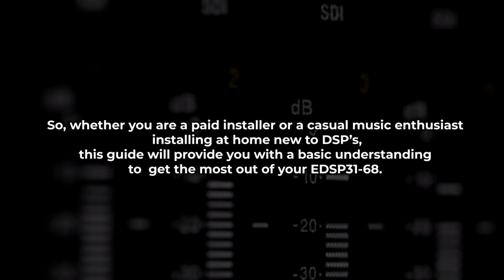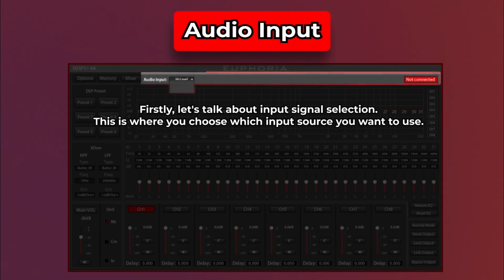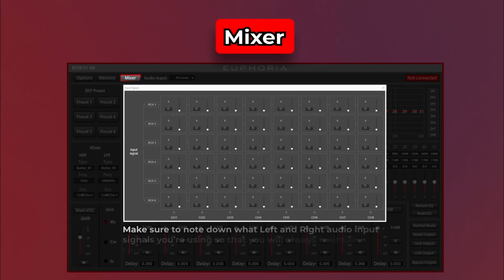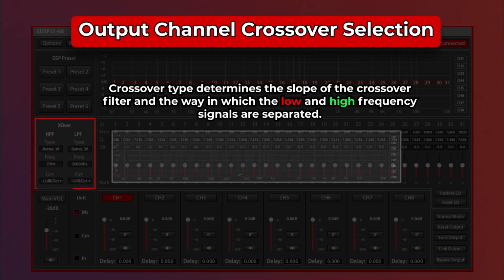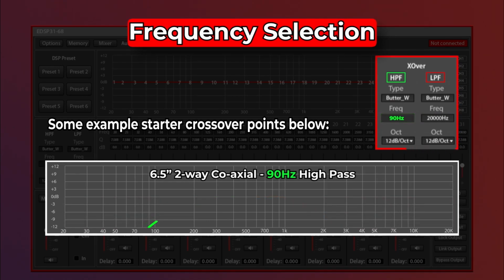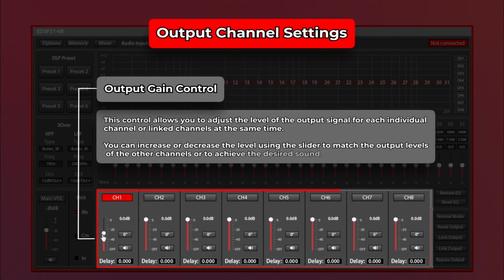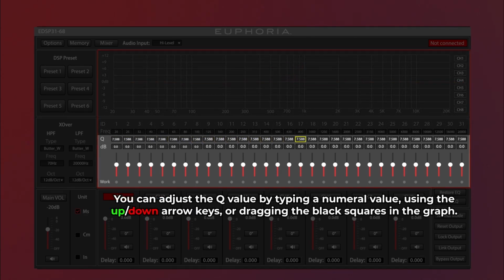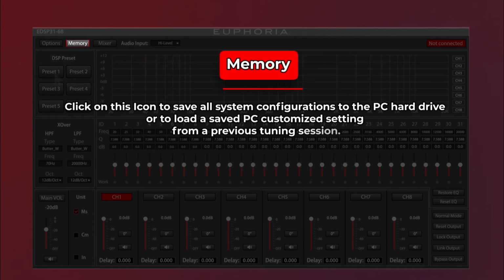The Euphoria EDSP31-68 Digital Sound Processor Tutorial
This is our step-by-step tutorial on correctly setting up and using our EDSP31-68 Digital Sound Processor.